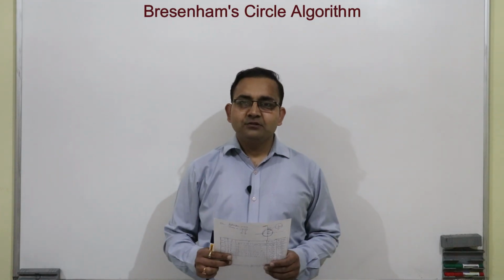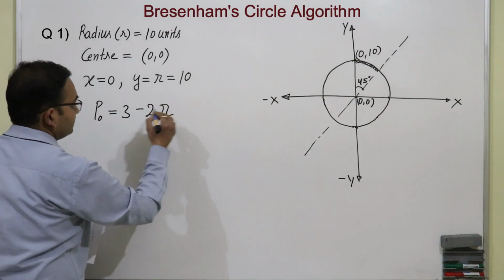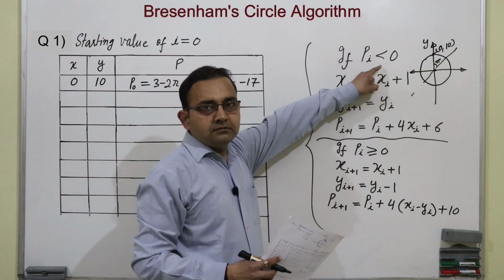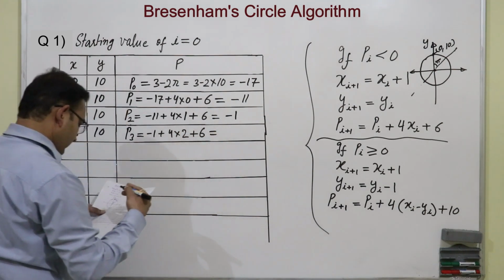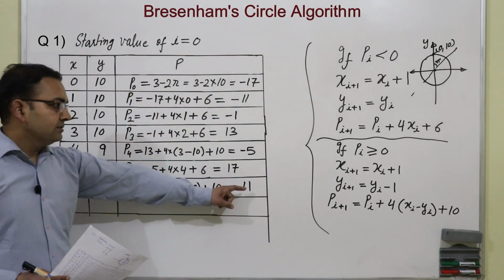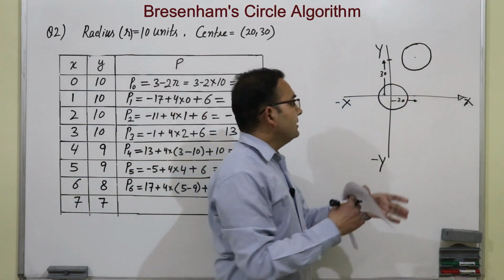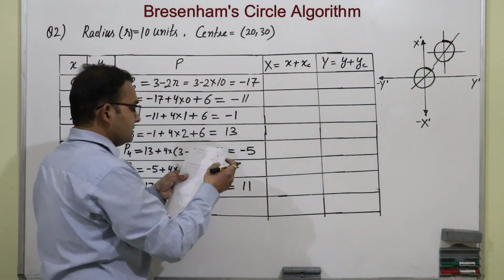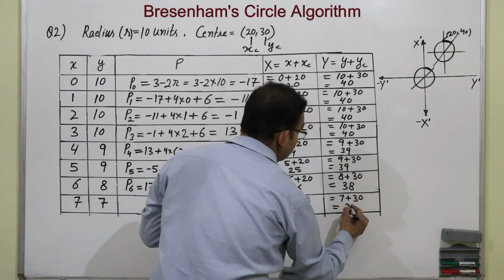B.Tech|| ME|| CAD/CAM||Bresenham's Circle Algorithm||English||Nitesh Dutt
B.Tech (Mechanical Engineering) | CAD/CAM Subject|| Bresenham's Circle Algorithm|| English